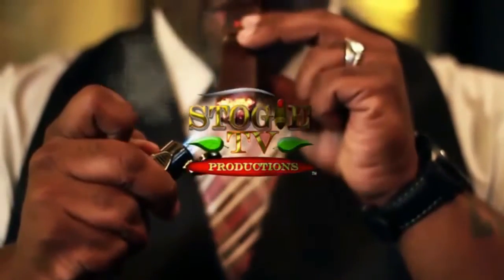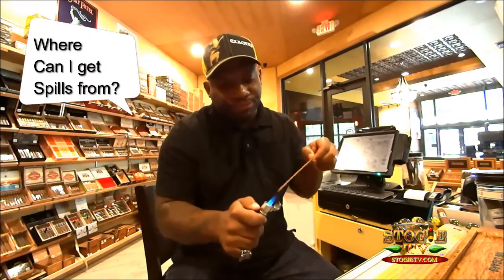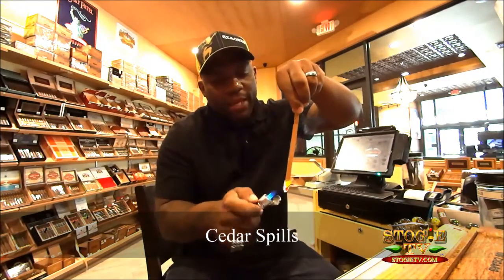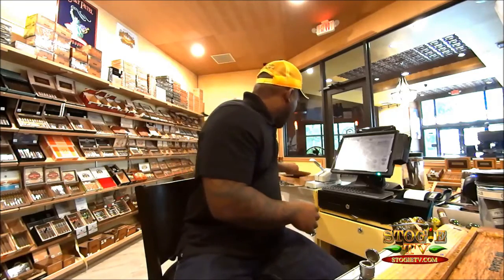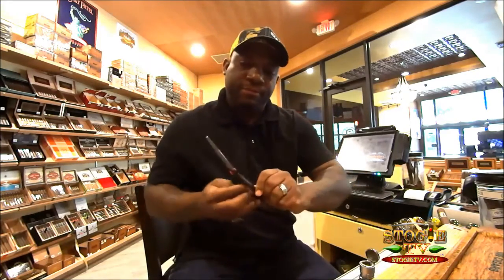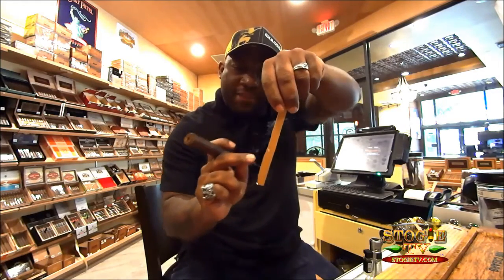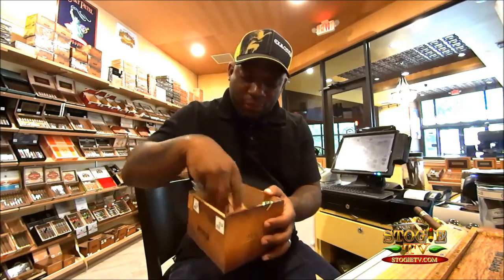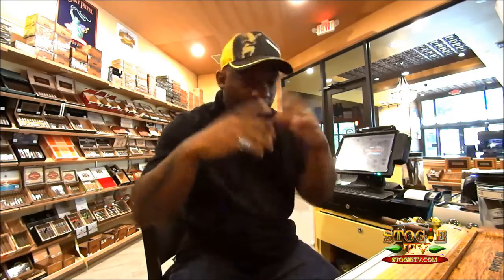How to Light a Cigar: Use the purest way to light Cigars (Cedar Spills)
Stogie TV, How to create cedar spills. In this video I will teach you how to use Cedar Spills for lighting a cigar. There are many styles to light a cigar but this is the most authentic way to preserve flavor in your cigar.

I do this to feature the beautiful world of cigars, so this episode was created with you in mind. There are 1,000’s of other videos about cigars, but no one does it like we do.